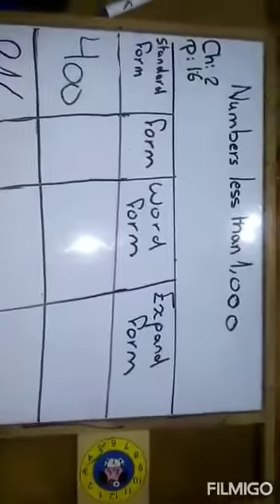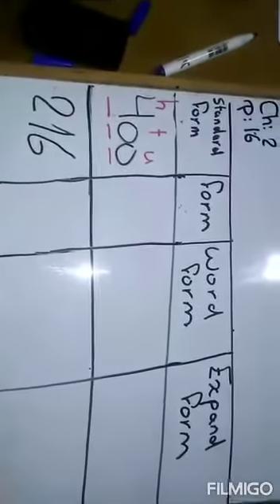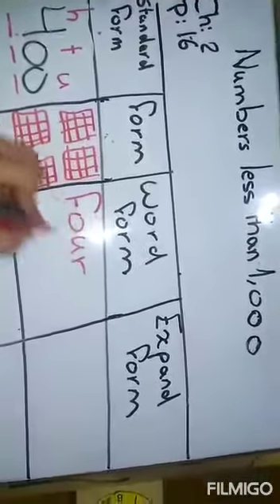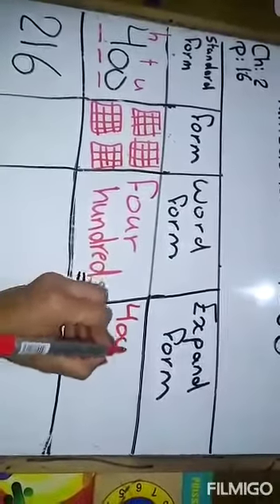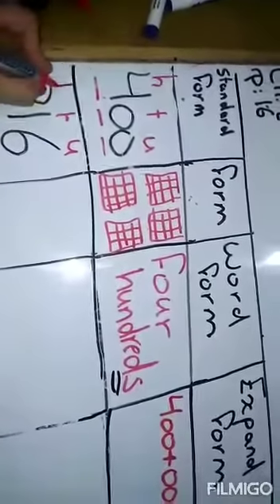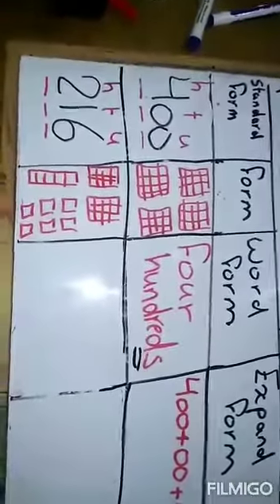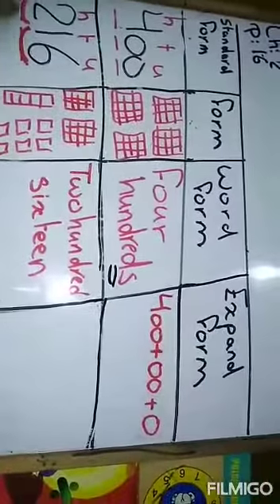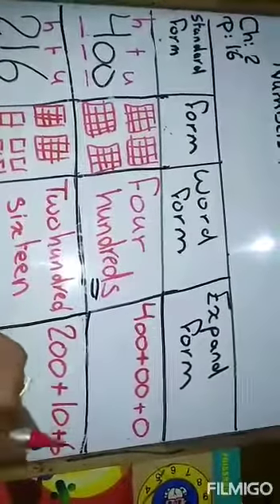9 October 2020